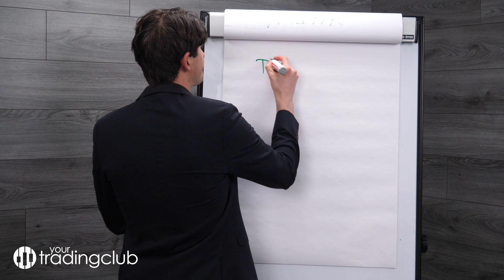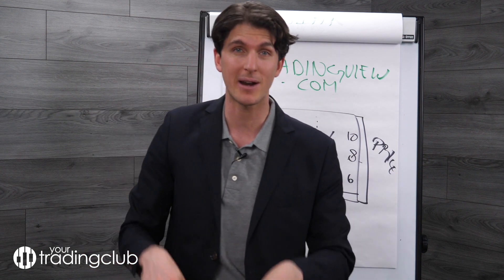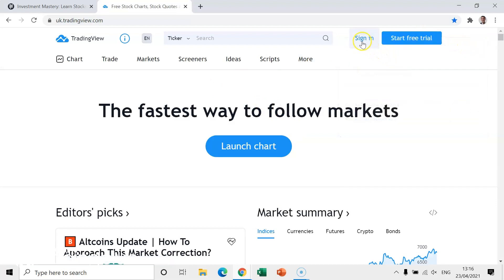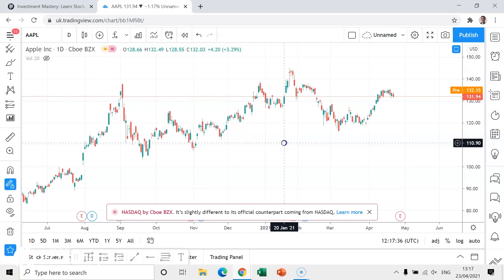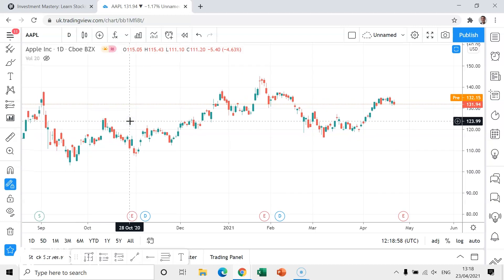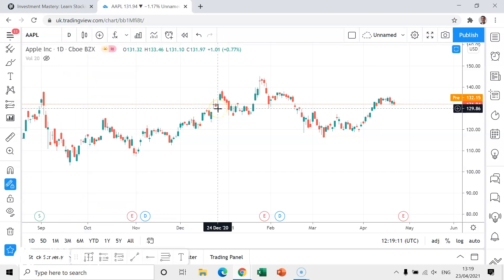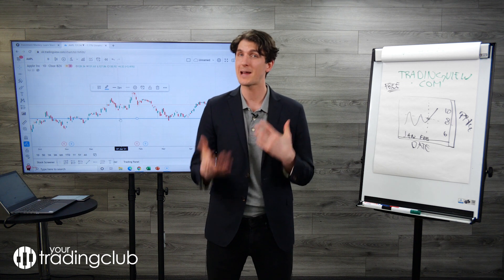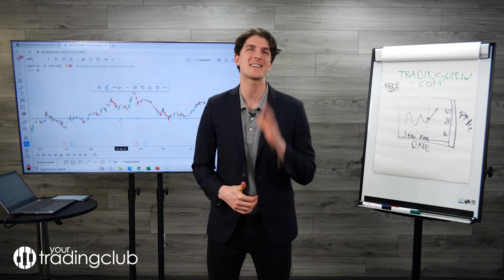How to use TradingView in 2021: Set Up Your Charting Software! Your Stocks Quickstart Course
In this episode from Your Stocks Quick Start Course, our head trader Dennis Sahlström gives you a step-by-step tutorial on how to set up your TradingView charting software. This video starts from the very basics and covers everything you need to know when it comes to using Tradingview in 2021.

►Learn how to Trade and Invest and change your financial future in just 20 minutes a day by downloading our 'The Lunchtime Trader' book for FREE! (Price on Amazon £9.97) Claim yours here for FREE

►To get exclusive trades of the week, market breakdowns and much, much more...

Welcome to Investment Mastery's Official YouTube channel. On this channel, you'll find a variety of educational content which includes trading tips and Q&As that we hope will inspire, motivate and help you become a successful Trader & Investor.

About Investment Mastery
Investment Mastery is a premium training and education company providing the world with easy to follow and profitable trading & investing strategies, guaranteed!

Our mission is to help our clients create financial independence for themselves and their families through first-class financial education.

Celebrating our 17th year in business in 2020, Investment Mastery and our CEO Marcus de Maria have trained over 11,000 people across three continents and has produced over 150 training events since its inception in 2003.

Headquartered in North West London with a network of employees and partners around the world including Germany, Holland and Sweden, Investment Mastery has cemented our place as world-leading trading & investing educators.

Today, Investment Mastery's growth sees us deliver over 47 live training events annually. We educate over 1300 clients across some of the leading financial capitals of the world including London, Frankfurt and Amsterdam, while also developing and delivering industry-leading support and online training to over 1100 clients in 3 different languages across three continents.

All investment carries risk. Please note we are an education platform and, therefore, do not give any personal or financial advice.